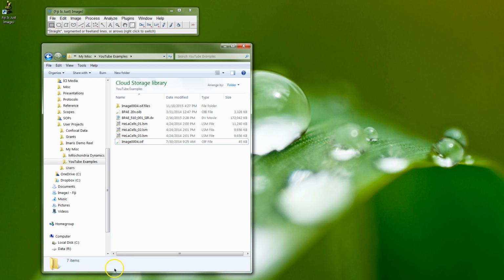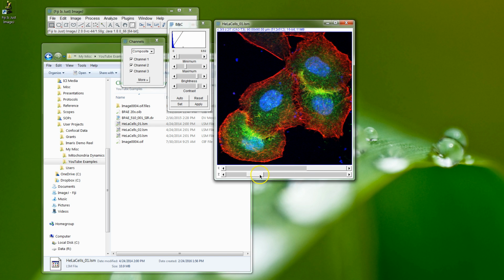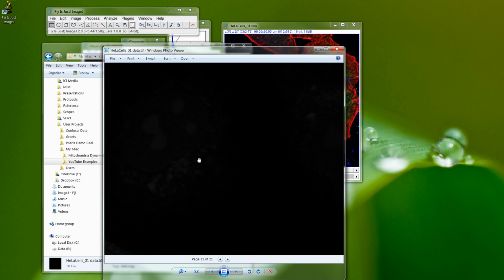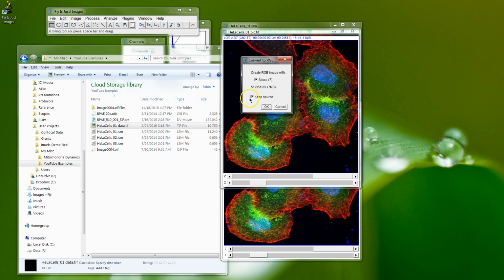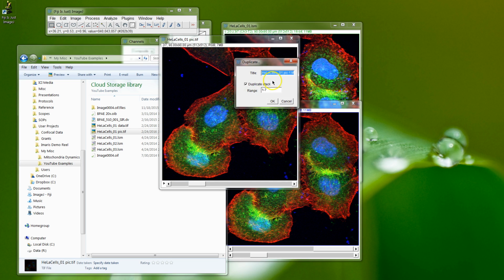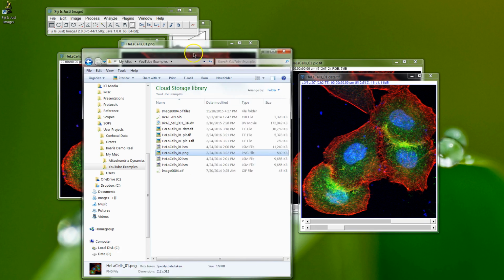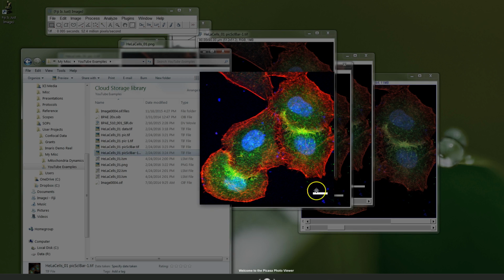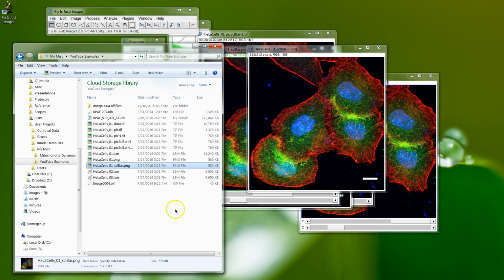Fiji Is Just ImageJ - Data vs Picture